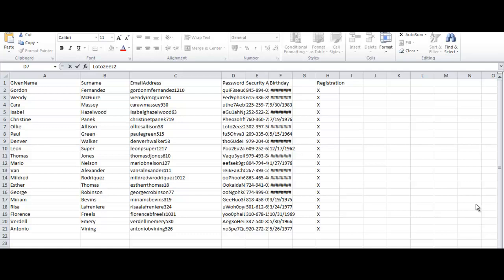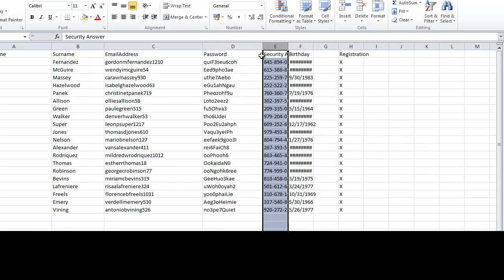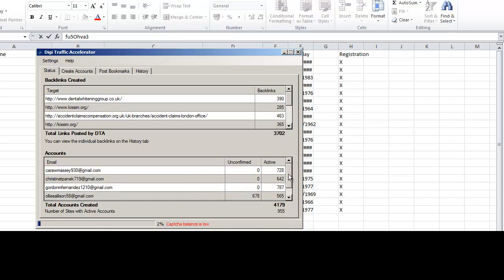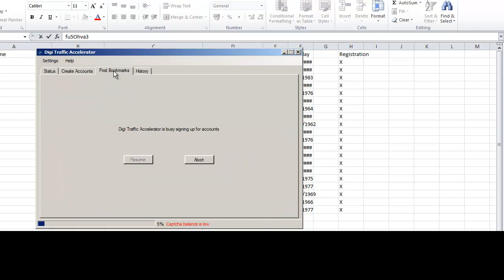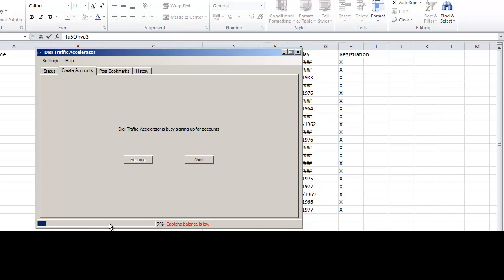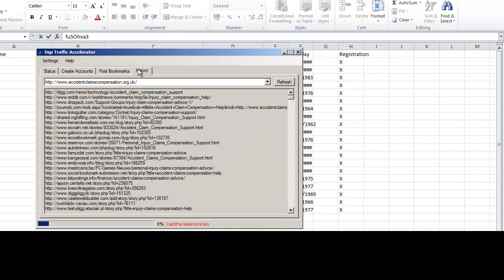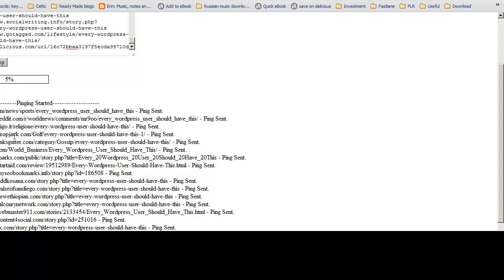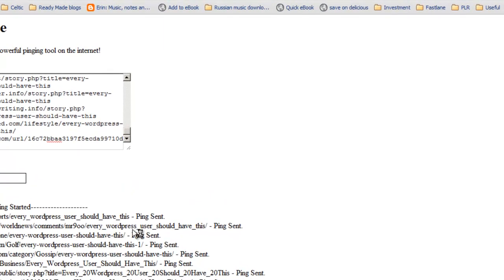Digi Traffic Accelerator - $1 - 7 day Trial for Super Simple Panda Friendly Social Bookmarking Tool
You can try out this awesome tool for just $1, but hurry!
Last time people were left out and waited until now for it to be reopened.
This is a Super Simple Panda Friendly Social Bookmarking Tool!

Windows Desktop Software -- You download this software and install it on your own computer, so you don't have to rely on some remote server like other web-based apps.

Simple User Interface - You don't need a 500 page manual or 10 hour video course to figure out how to use this tool. It's so simple, you can begin using it in just 3 steps!

Automatically Create Accounts On 500+ Posting Sites -- That's a MASSIVE boost to anyone's backlinking power... Enough to give you get a critical edge in whatever competitive markets you choose to go into.

Email Confirmation -- The software connects to the email account you provide so you don't have to manually click 100s of activation links when you auto-create your posting accounts. (Believe me, this is a HUGE time-saver!)

Unlimited Link Posting - We allow you to use this tool to promote as many pages and keywords as you like! That way you can use it to boost traffic to your current online business and even jump-start and grow new ones from scratch!

Leverage a Mix of Both High PR and Low PR Sites - Even though you will suddenly get MANY more links than you could manually, this mixture makes your links look organic and balanced. That's so Google will like what it sees and reward your site with better search rankings.

Multithreaded Processing -- We've coded everything so your computer works super efficiently to post as fast as possible. And you don't need a special configuration or a super-powerful PC.

Instant Update Checking -- The software checks for new updates on start-up, or manually from the menu. We consistently add new sites, and eliminate the ones that stop getting the traffic-boosting results we insist on.

Fully Supported - As I mentioned, our offices in London have a full tech and customer support staff on-site. We are a real company, and real help is here whenever and however you might need us.

Awesomely Affordable - We know this is software you're going to want to use for a LONG time. You'll read in a moment how we've priced it to be one of the cheapest traffic grabbing methods available -- ESPECIALLY for one that works so well!

"digi traffic accelerator" "traffic accelerator review" "similar digi traffic" "oct 2011 uploaded" "accelerator review cached" "social bookmarking links"